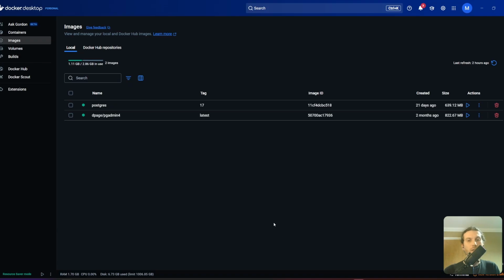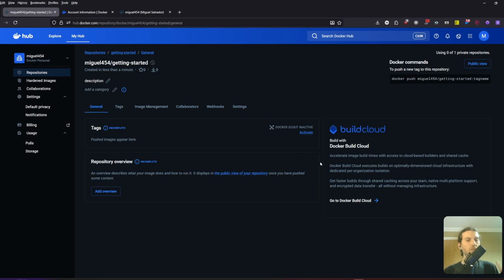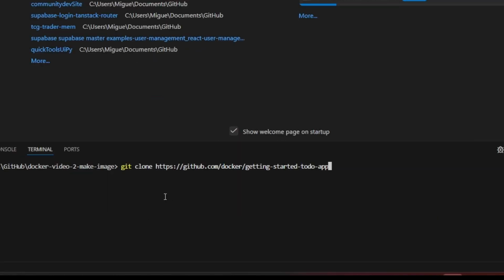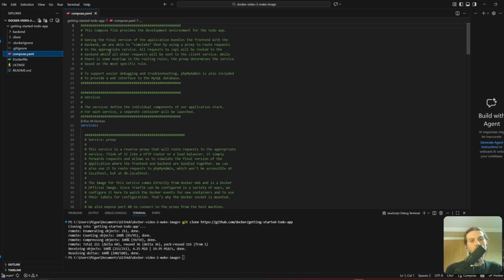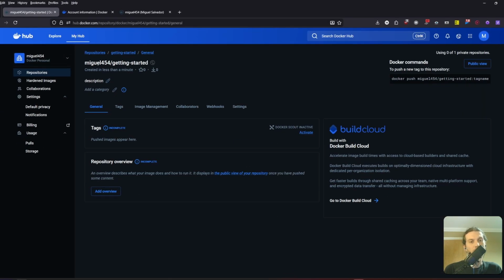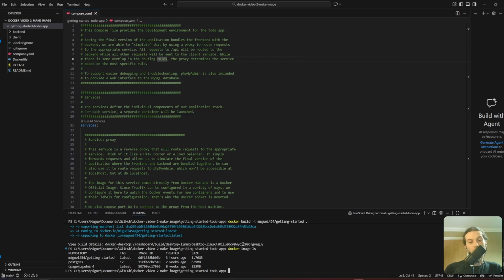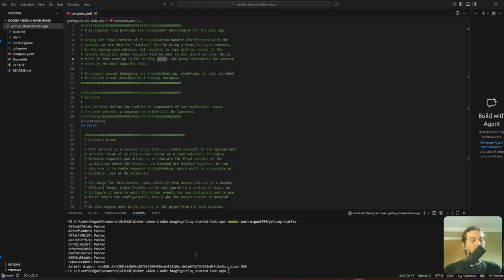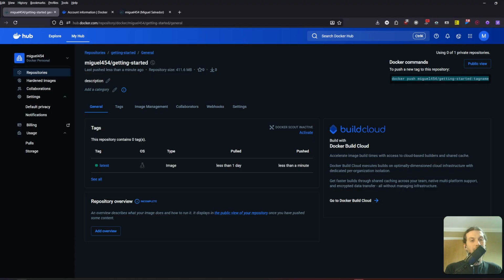How to upload a docker image online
How to push a docker image online

Tutorial:

-Open the Docker Dashboard.
-Select Create repository
-On the Create repository page, enter the following information:

    - Repository name - `getting-started-todo-app`
    - Short description - feel free to enter a description if you'd like
    - Visibility - select Public to allow others to pull your customized to-do app

-cd getting-started-todo-app
-docker build -t DOCKER_USERNAME/getting-started-todo-app .
-get your username and your container name from your docker account
-verify if your image is there in the list
- docker push DOCKER_USERNAME/getting-started-todo-app
-go to your online dockerhub account, and check if it's there.

Your container is online for others to use!